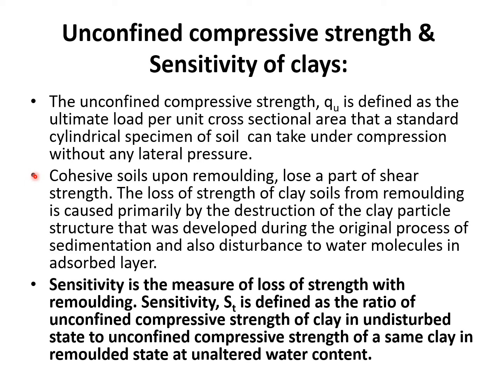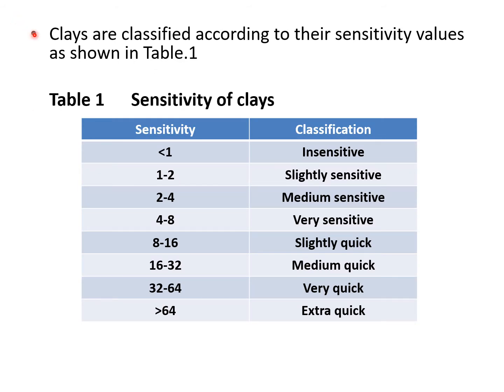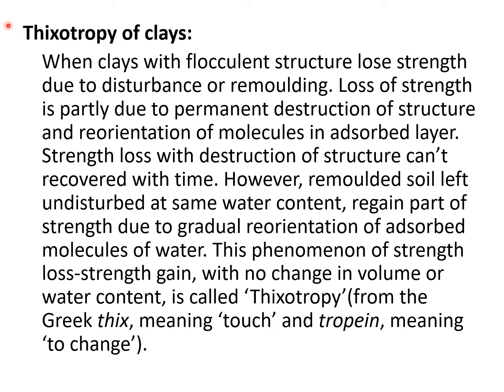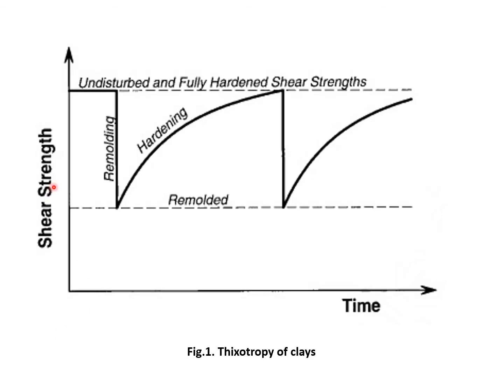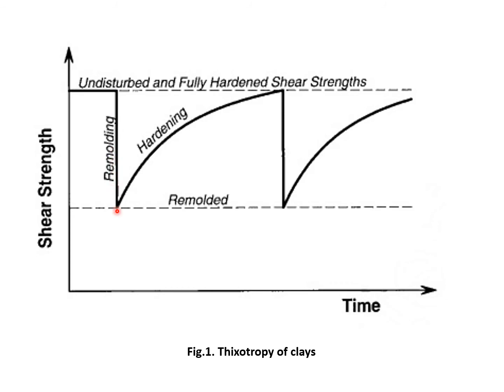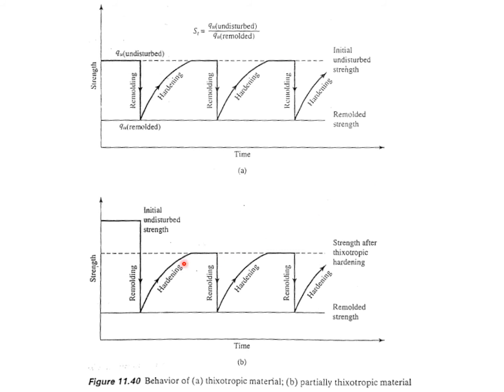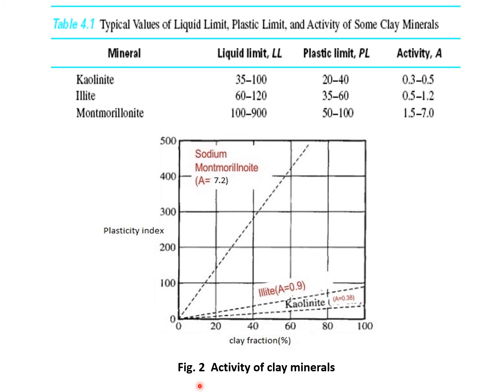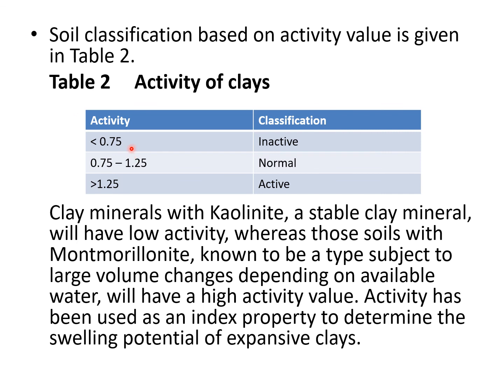8. (LAB) Testing of Sensitive Soils